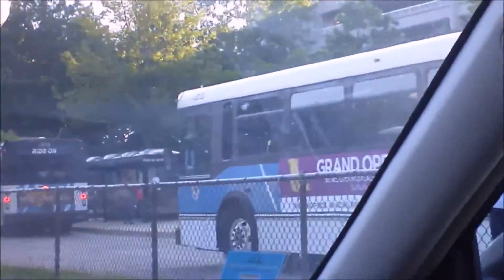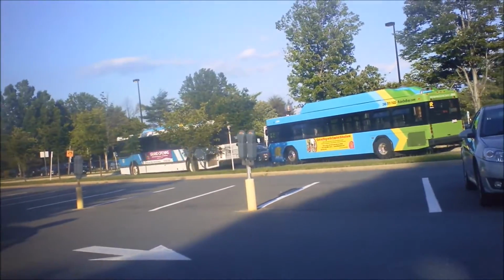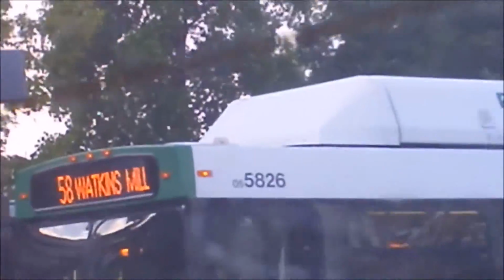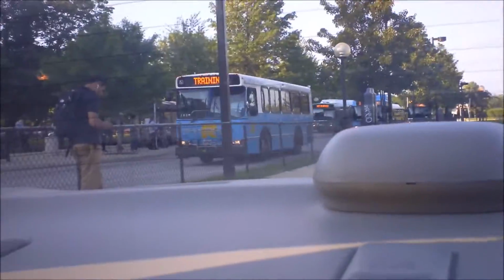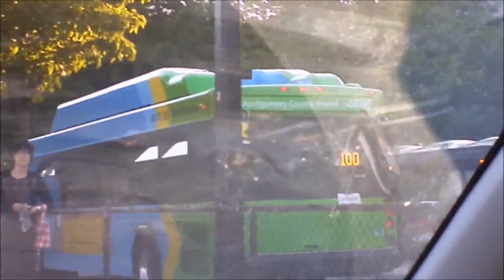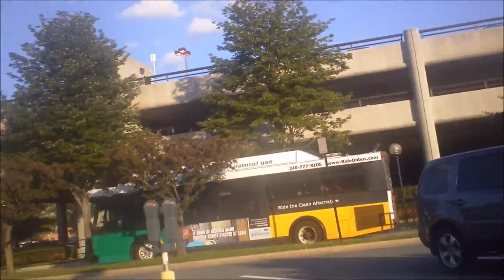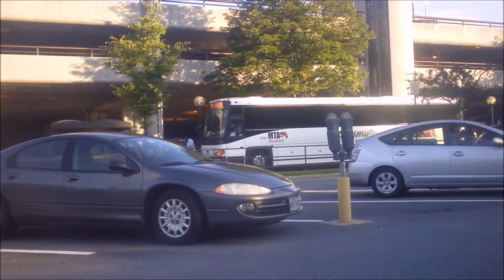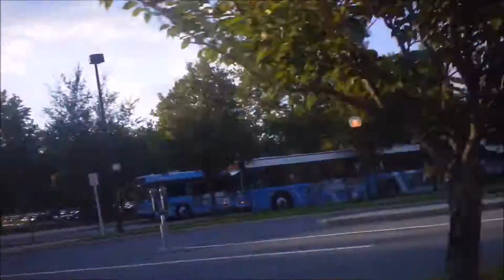Bus Watching at Shady Grove Metro Station 6/5/2014 (75 Subscribers Special!)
This weekend, I am uploading 6 of my favorite old videos, from newest to oldest, that I filmed at Shady Grove Metro Station! In this video, you will see old Orion Vs, an MTA Commuter Bus in its normal livery, and an example of my earliest bus videos. I hope you enjoy these videos! Let me know if you want to see even more old Shady Grove Metro footage! Taken on June 5th, 2014.